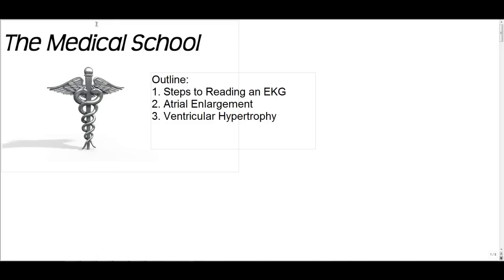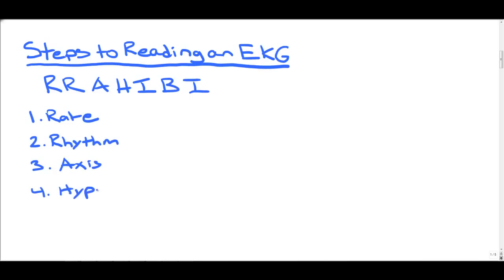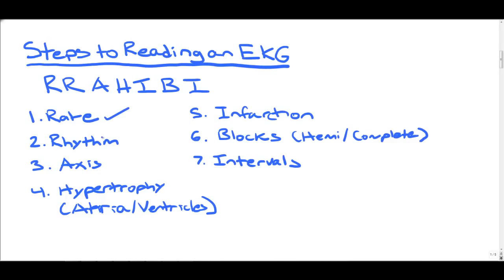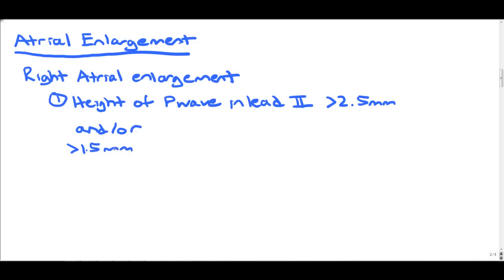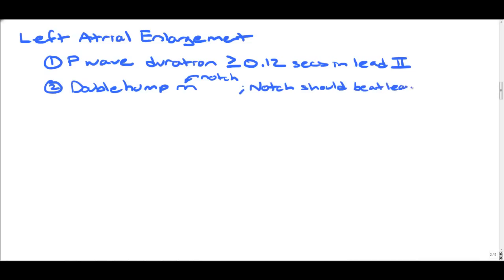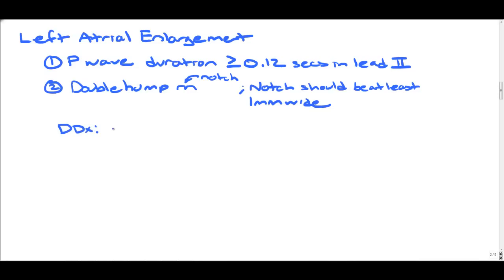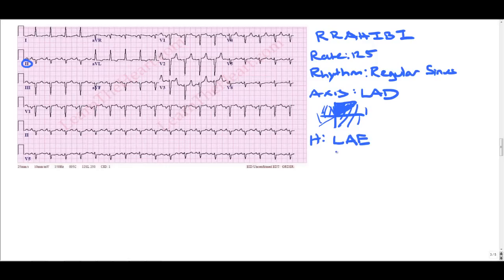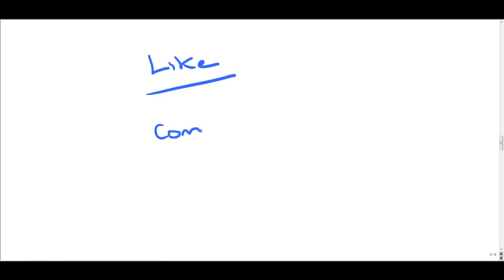Medical School - EKG Lesson 3: Steps to Read an EKG and Atrial Enlargement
Steps to Read an EKG and Atrial Enlargement